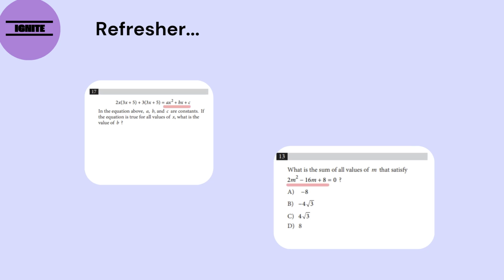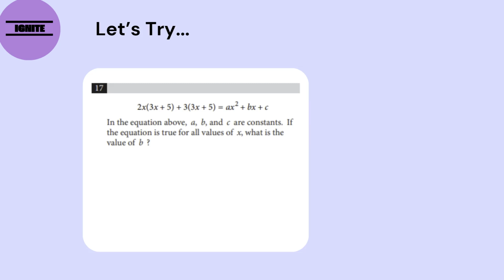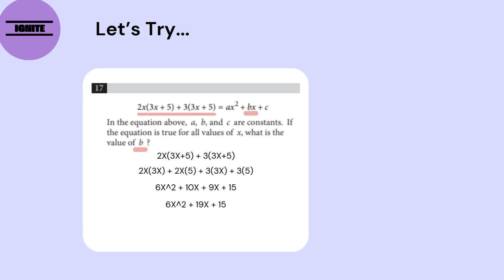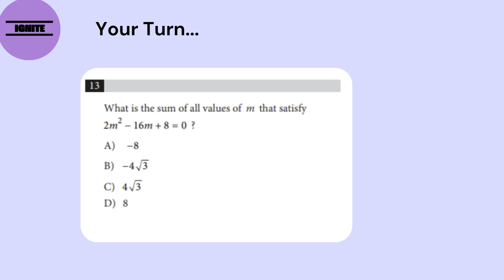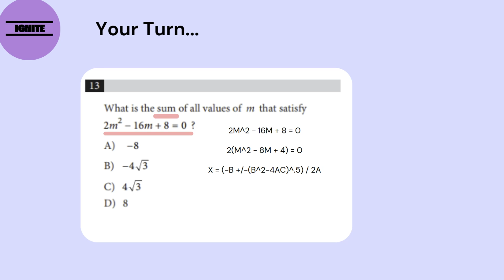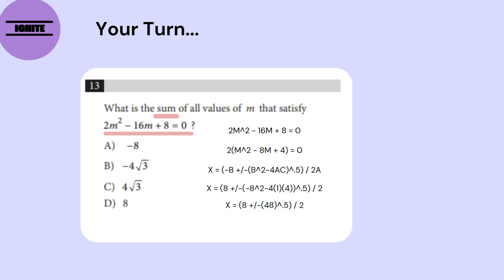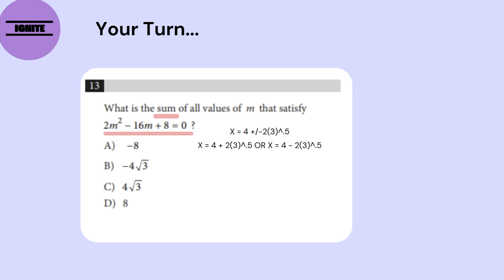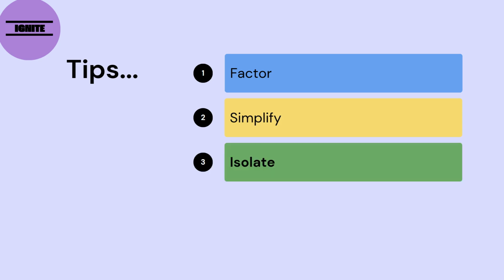Solving for "X": Quadratic Solutions ~ Module 4: Lesson 4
Dive into the world of Solving for 'X': Quadratic Solutions in Module 4: Lesson 4 of our SAT Mastery Course. Master the art of solving quadratic equations and watch those solutions take flight. Let's conquer the quadratic quest together! 📊🚀